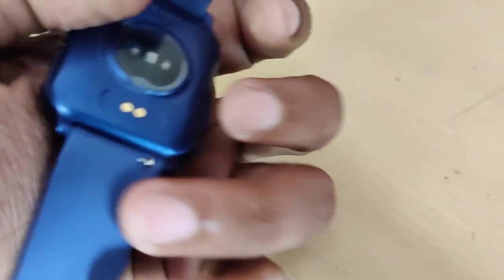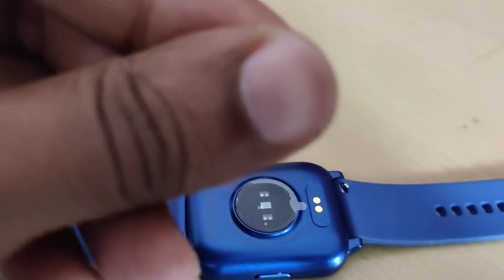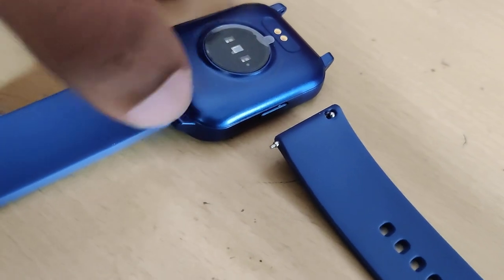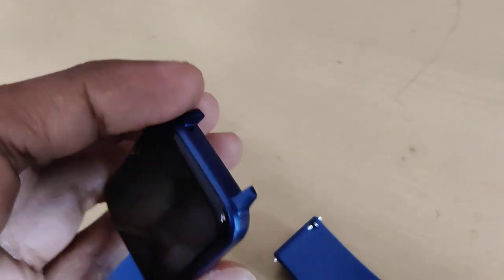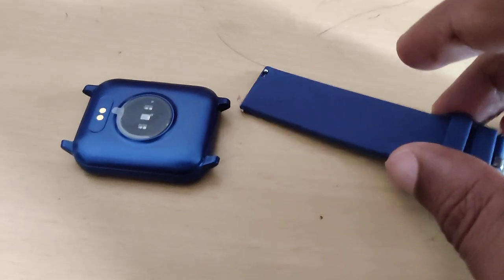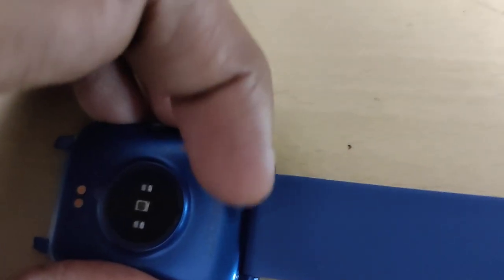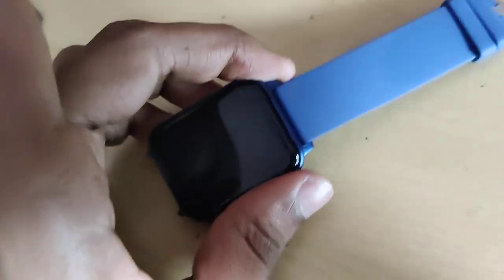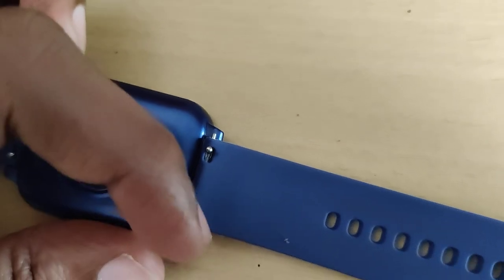how to change strap of fire boltt ninja 3 smart watch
how to remove and replace strap of fire boltt ninja 3 smart watch